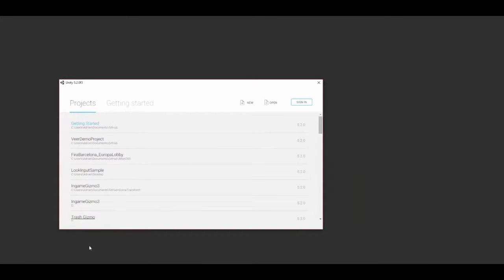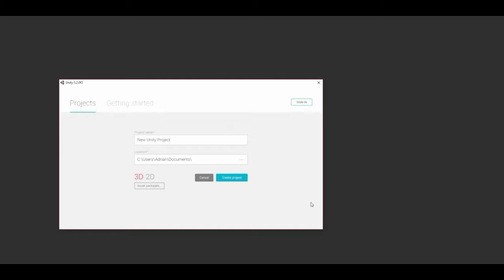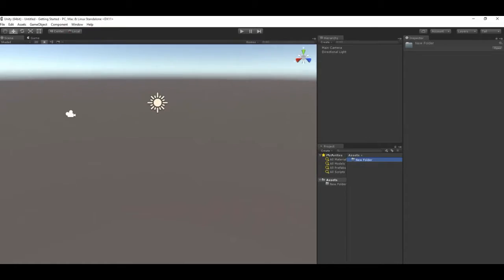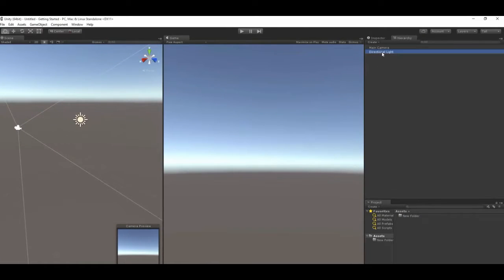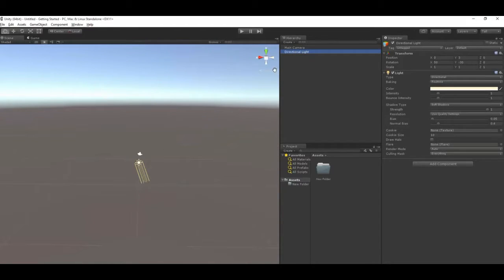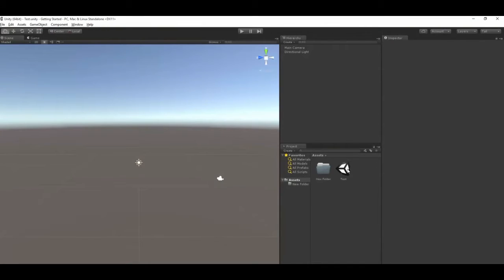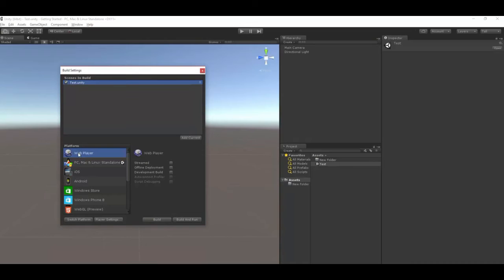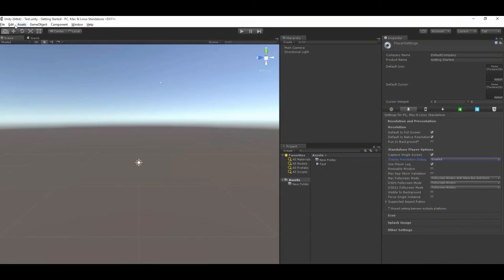Unity Game Development Using C sharp Part 1 - Introduction and Unity Basics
Welcome to Unity Game Development Using C sharp series, in this video i will introduce unity and take you through some basics of it.